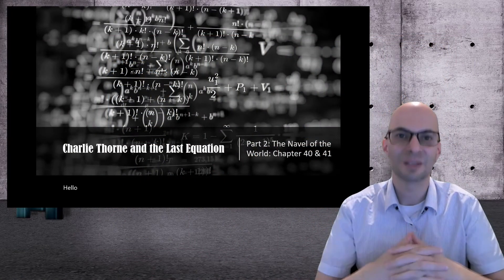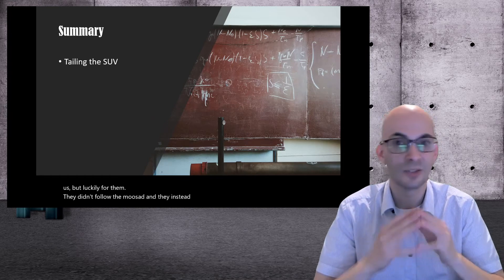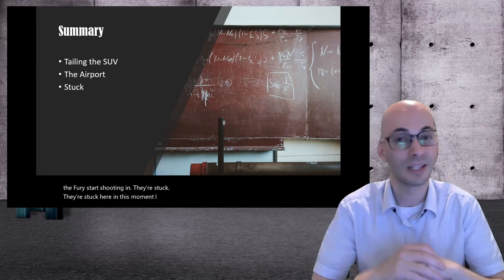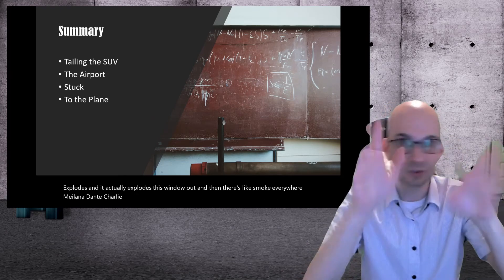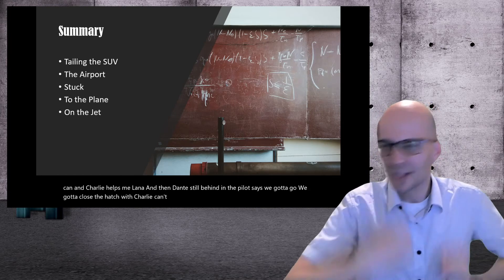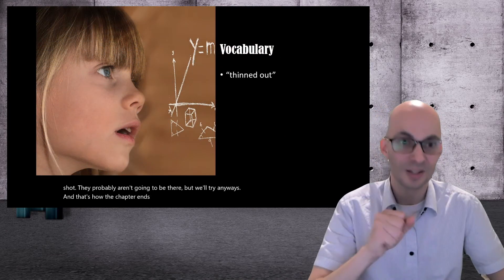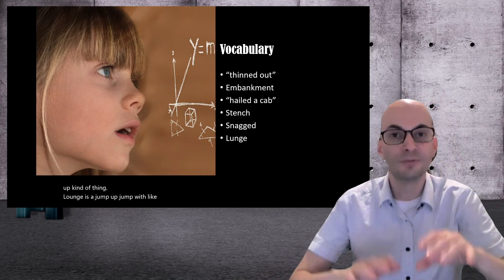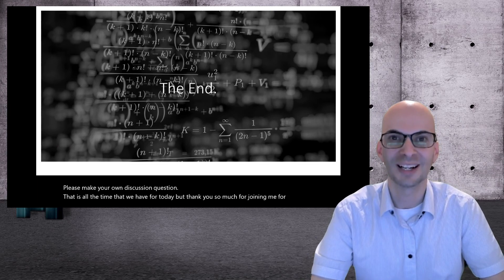Book Club Preview: Charlie Thorne and the Last Equation - Chapter 40 & 41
This video summarizes a chapter of Charlie Thorne and the Last Equation, looks at some vocabulary, and asks some discussion questions.